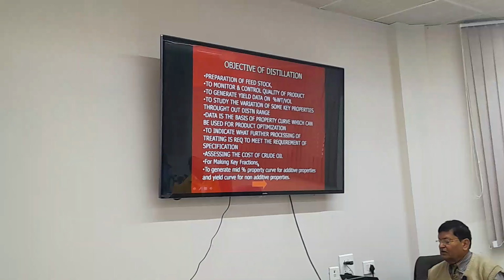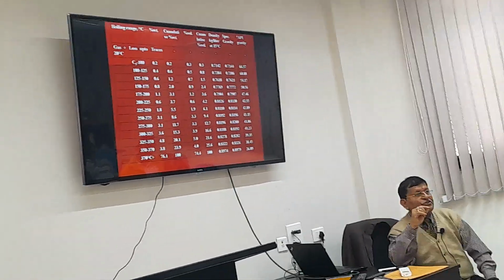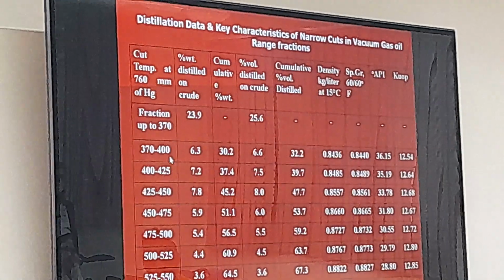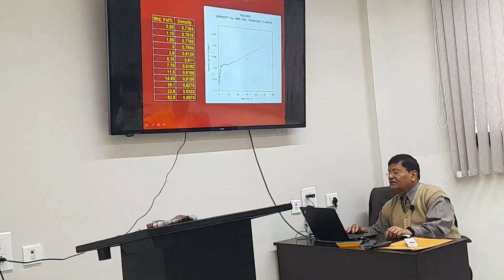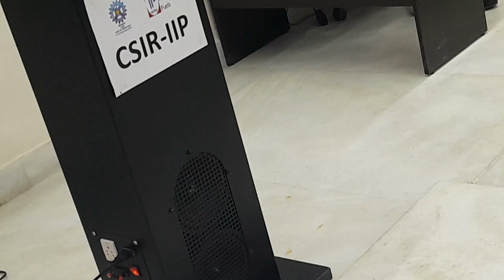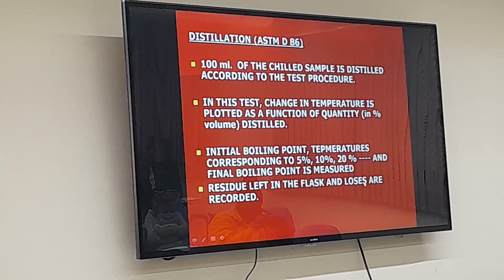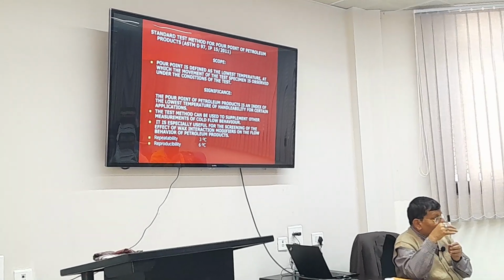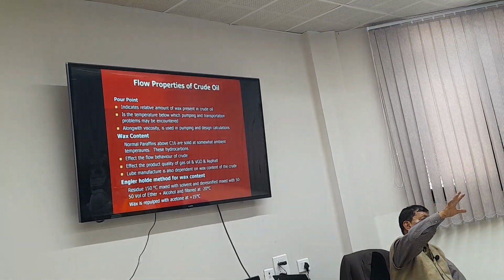natural gas and LPG 11 IIP